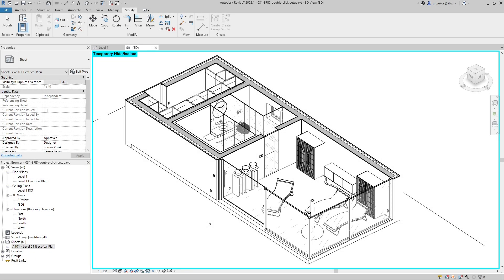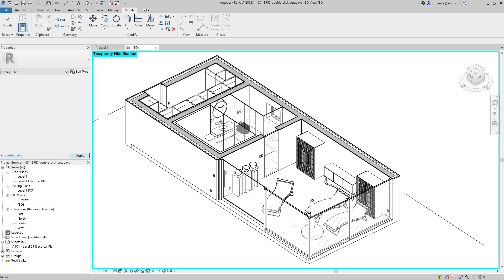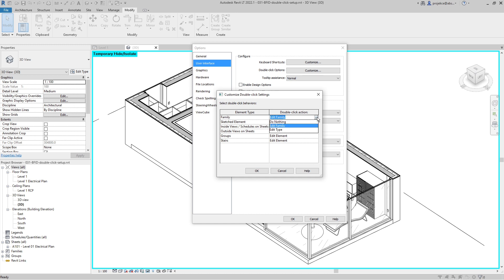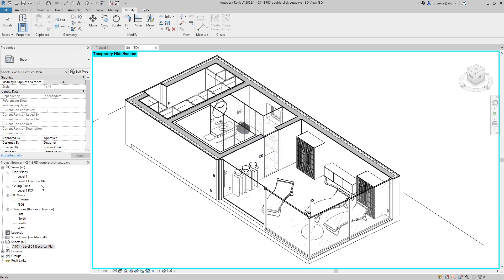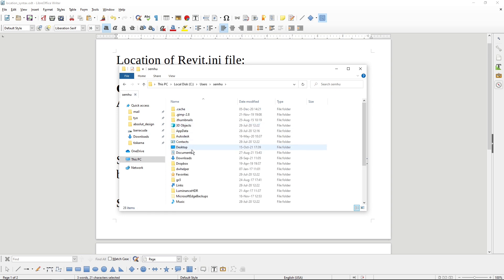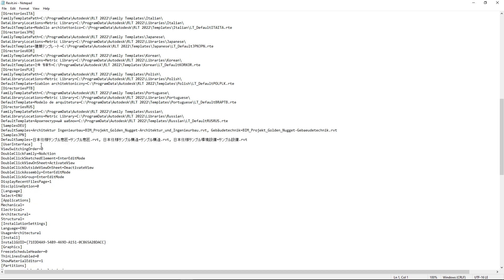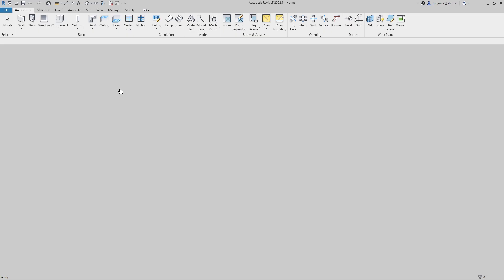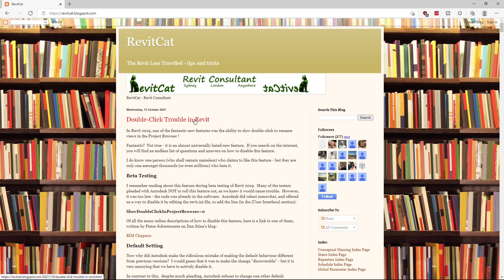Setup Double-Click Behavior in Revit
In this quick tip for Revit I will show you how to setup double-click behavior in Revit. You can adjust double-click behavior for clicking on family, sketched element, inside or outside of views, schedules or sheets, double-clicking on groups or assemblies. For some elements it is best to turn off double-click. As a bonus I will also demonstrate how to change double-click behavior in Project Browser. It will disable renaming views or sheets with slow double-click.

Location of Revit.ini file:
C:\Users\"username"\AppData\Roaming\Autodesk\Revit\"Revit Version"

Syntax for changing double-click behavior in project browser
SlowDoubleClickInProjectBrowser=0